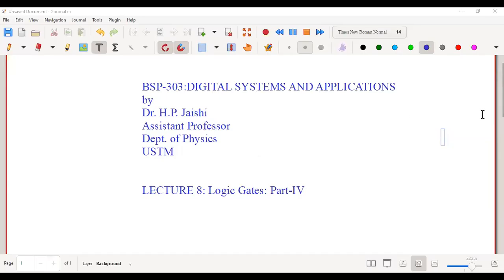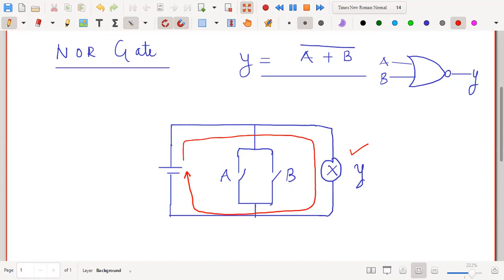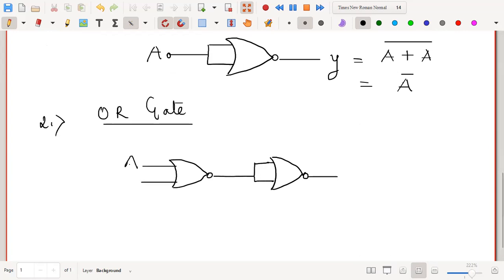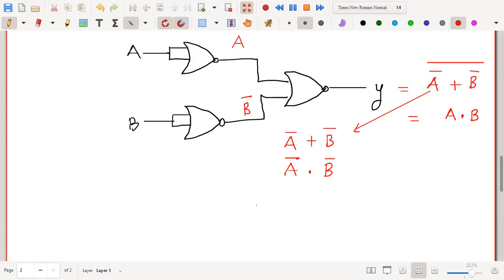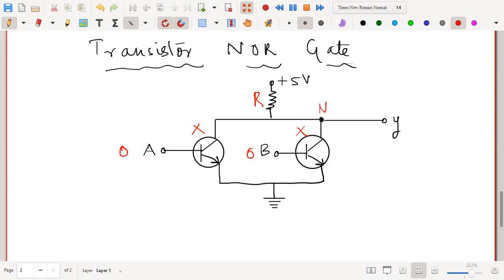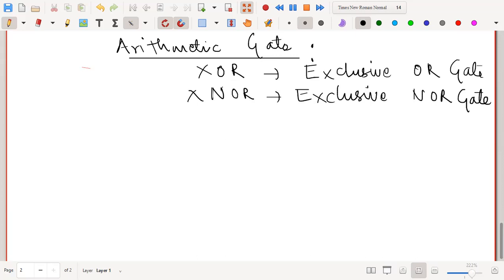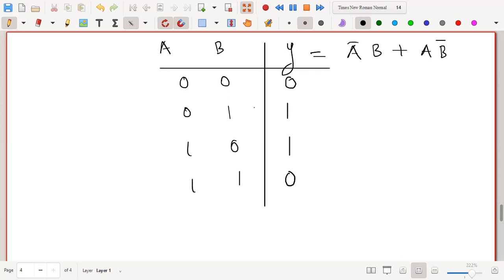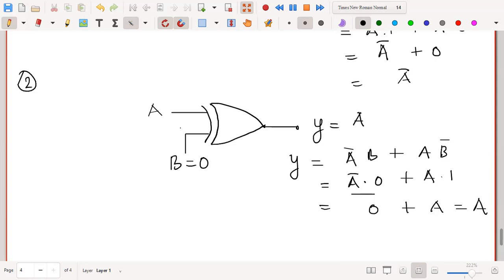Lecture8: Logic Gate-IV (NOR Gate & XOR Gate)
NOR Gate, Implementation of Basic Gates using NOR Gate, Transistor NOR Gate, Exclusive OR Gate